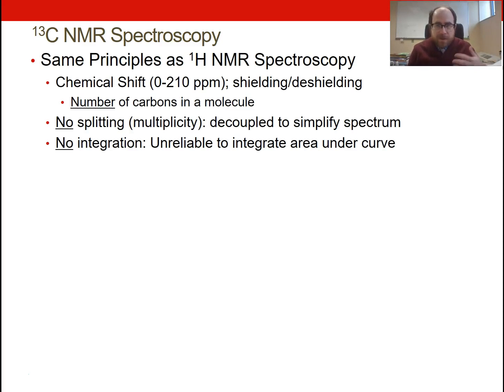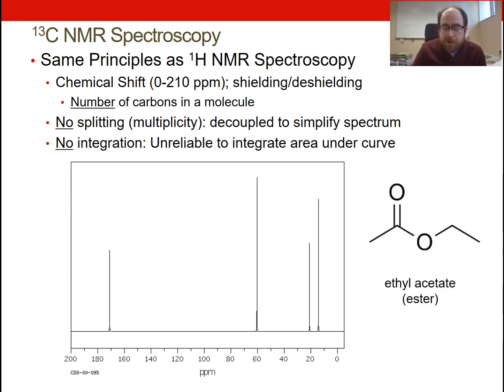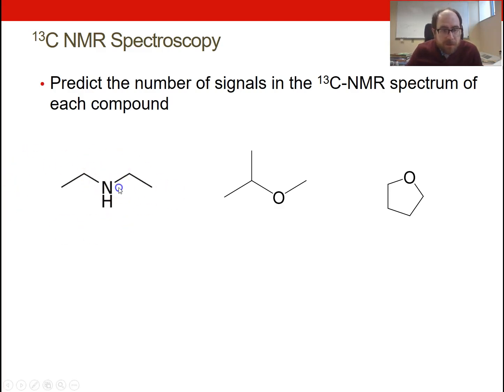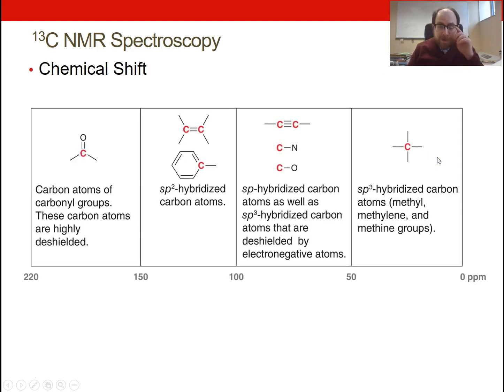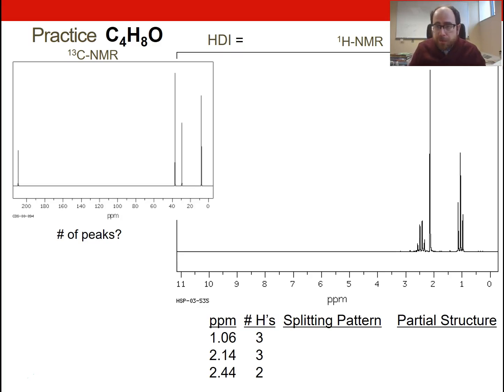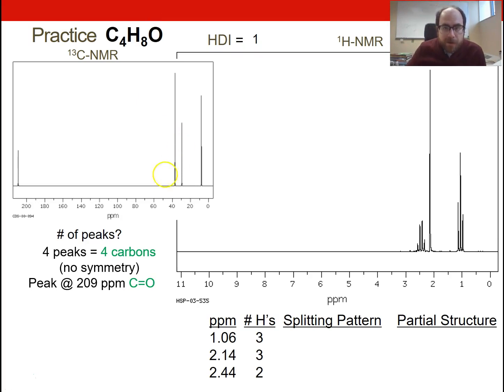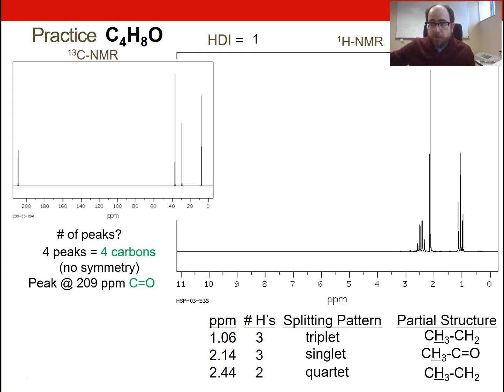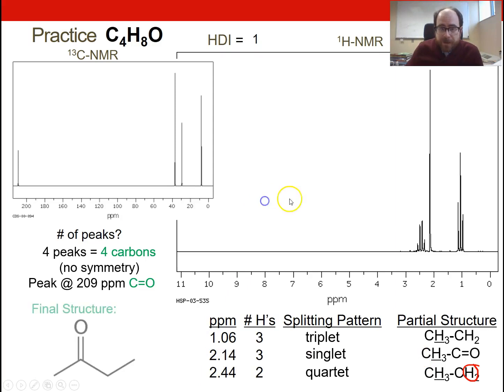13C NMR (Introduction)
Timestamps
0:00 Intro and General Principles Decoupled 13C-NMR
2:41 Worked Examples - Determining Number of Signals in 13C-NMR
3:57 Chemical Shift in 13C-NMR
5:09 Combined Spectra Problem (Molecular Formula, 1H-NMR, 13C-NMR)